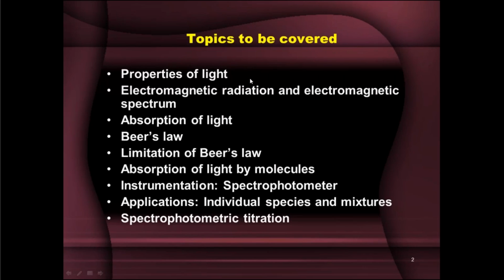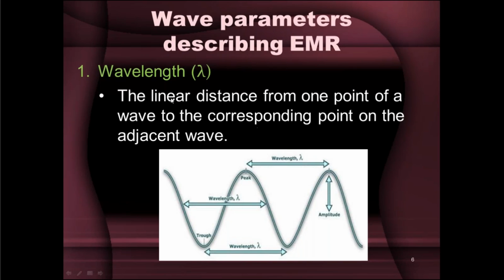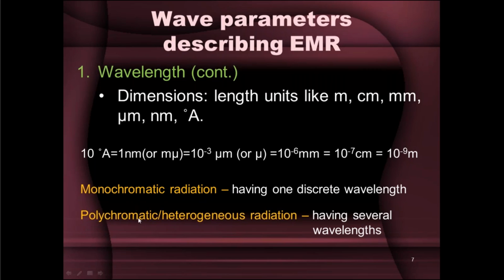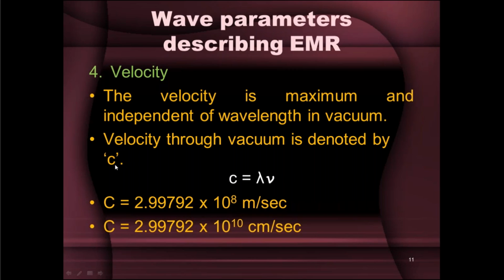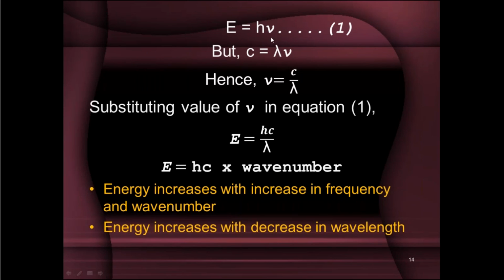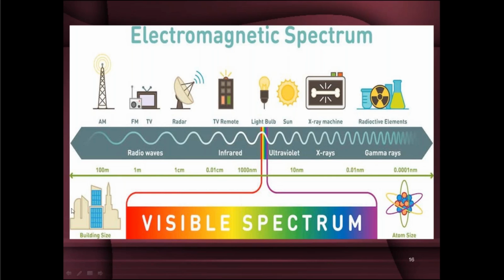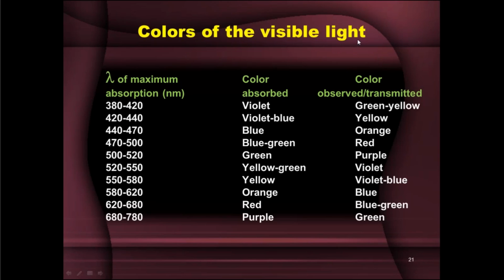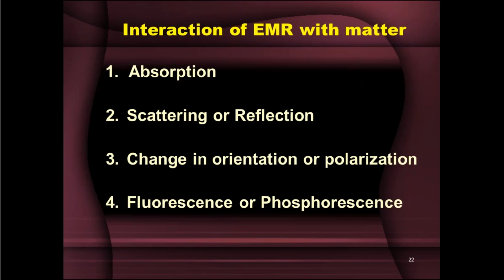video 2020 10 14 13 13 02